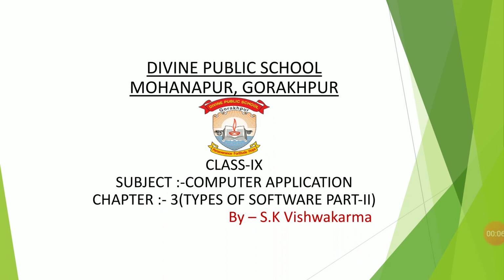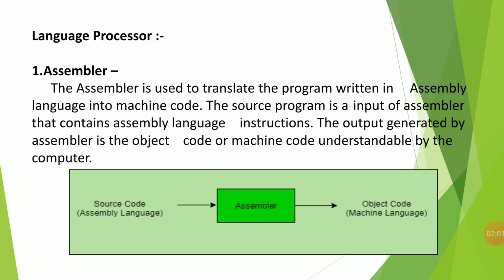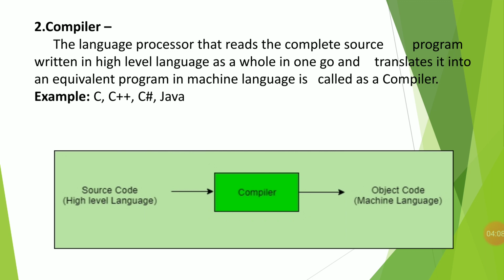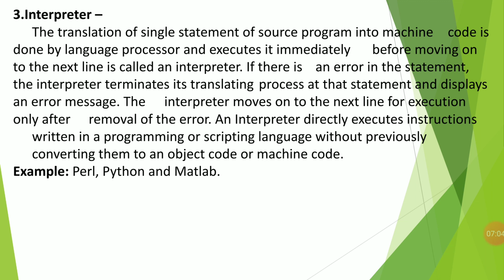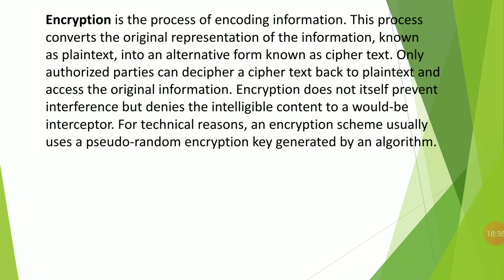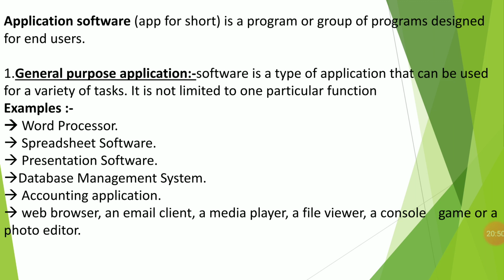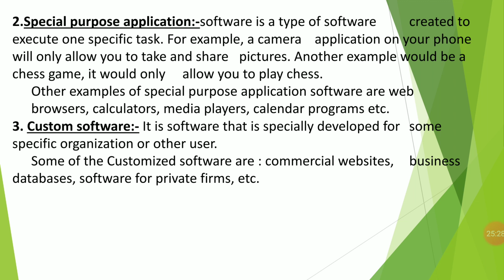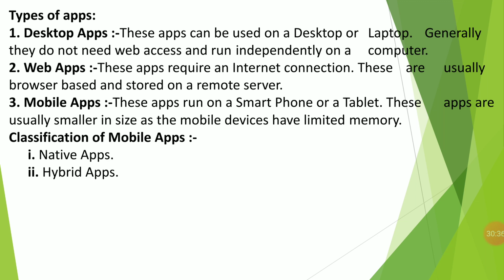Class ix Computer Application Chapter 3 Part II